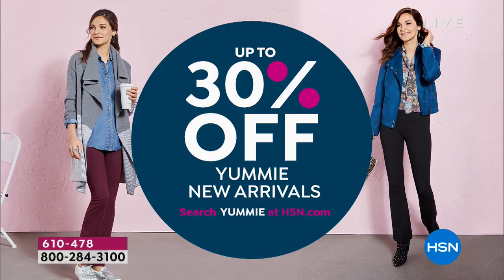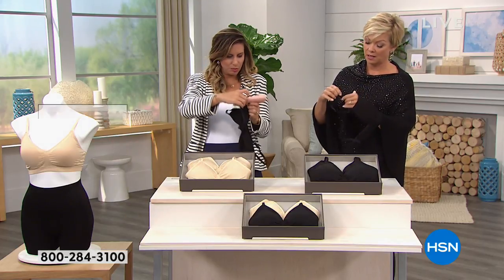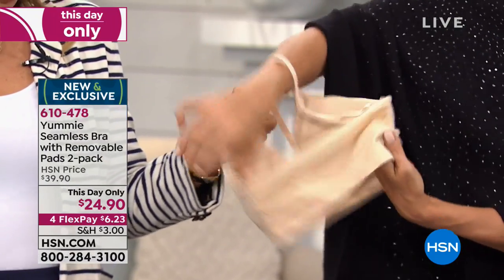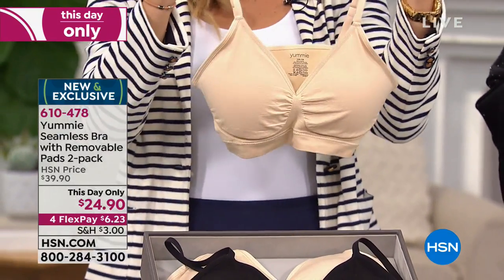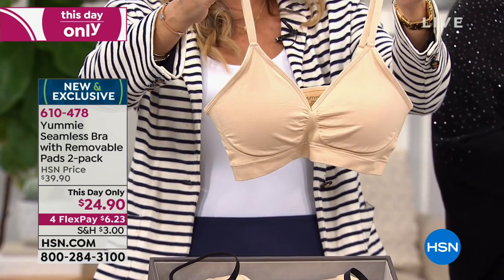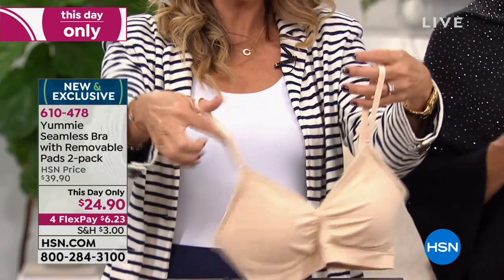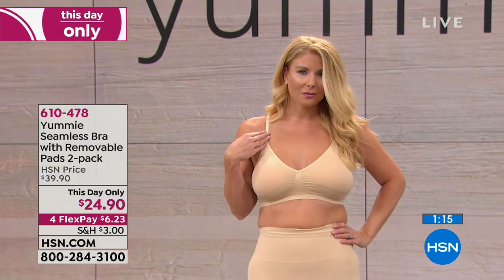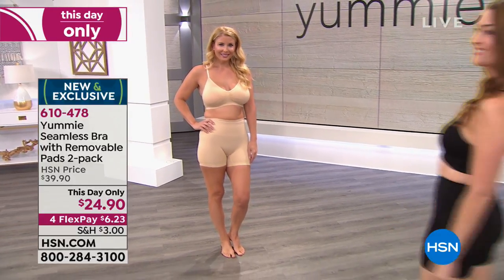Yummie Seamless Bra with Removable Pads 2pack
Go wireless in a bra you'll want to wear everywhere! No underwires, no closures, just incredible leisure comfort in a fullcoverage, vneck silhouette...